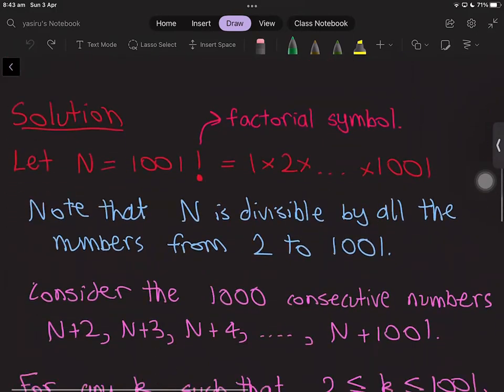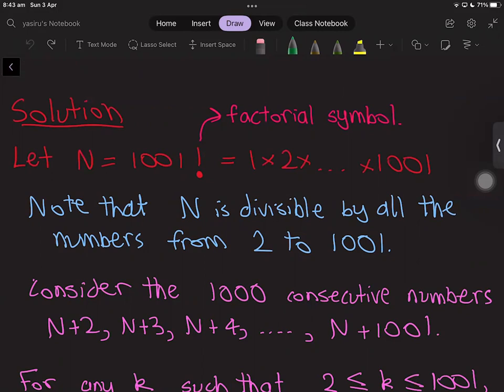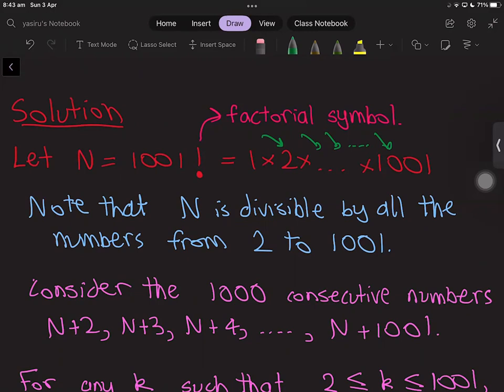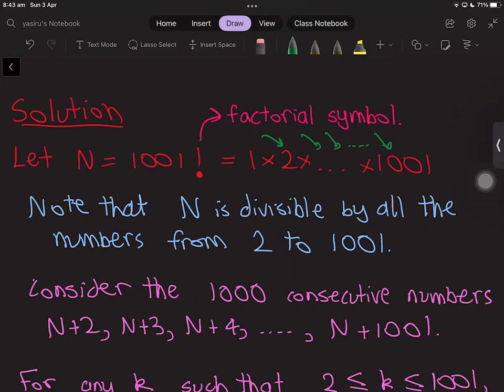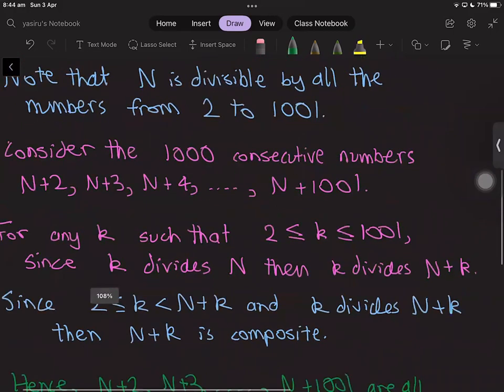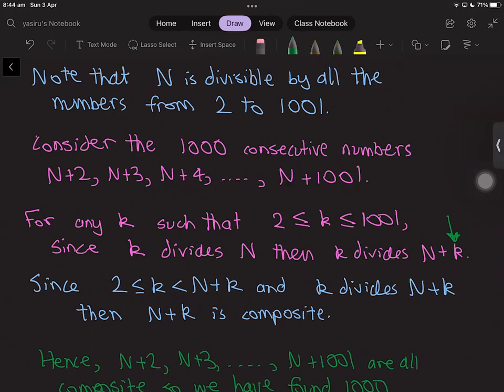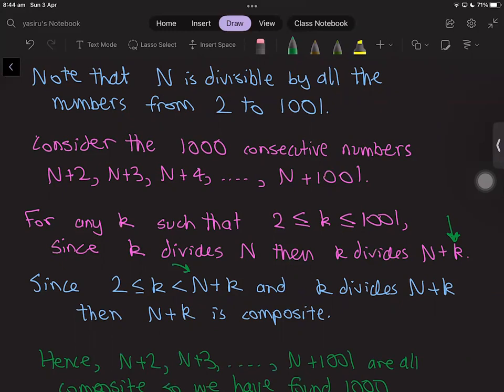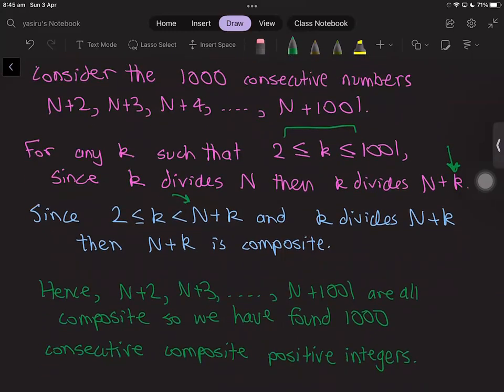Finding 1000 consecutive numbers that are composite